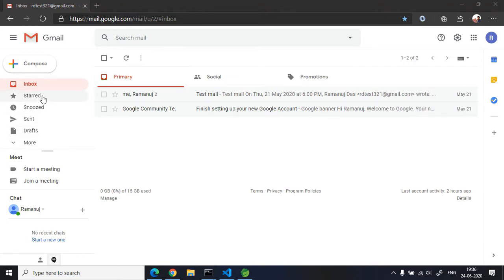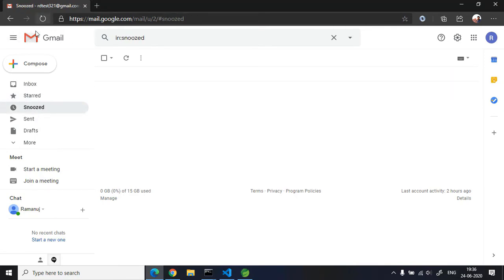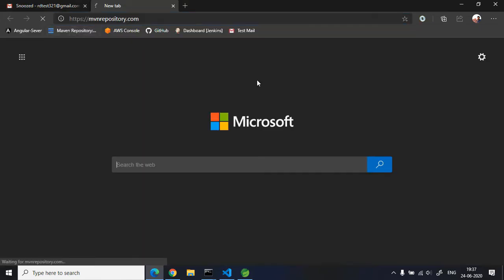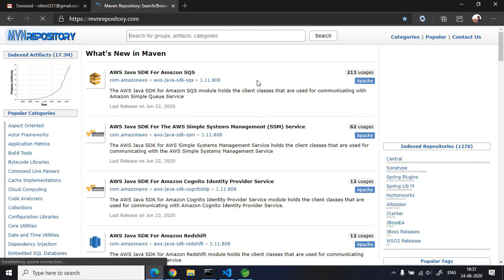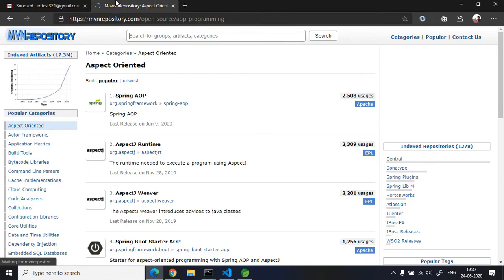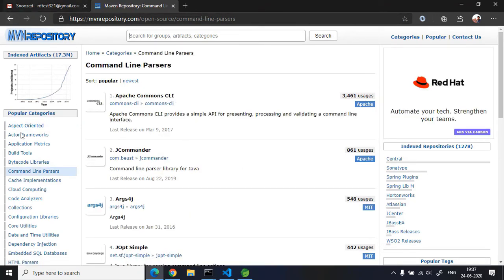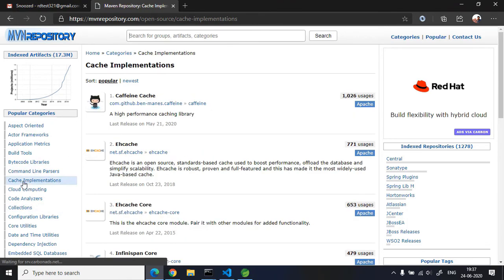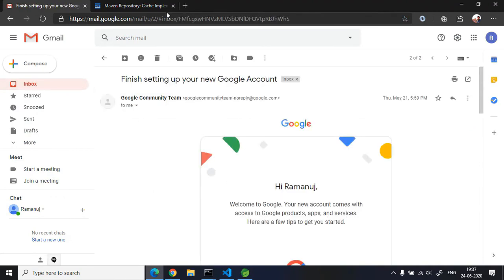Learn Angular: What is Angular | Introduction to Angular | Selenium Labs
If you are new with Angular, then get knowledge from our expert. Learn Angular from basic to advance